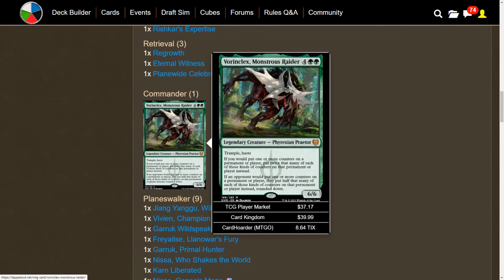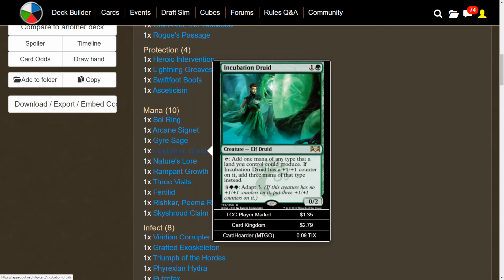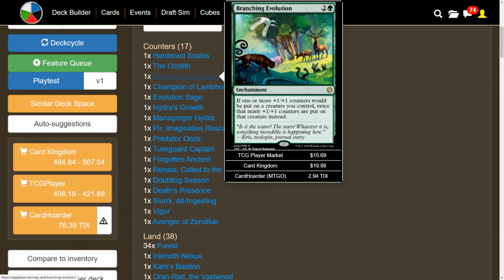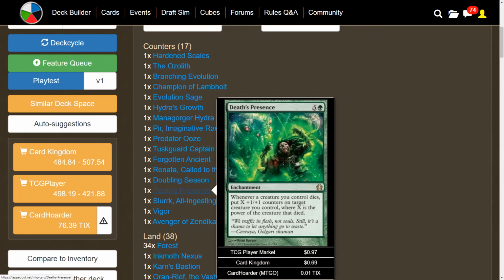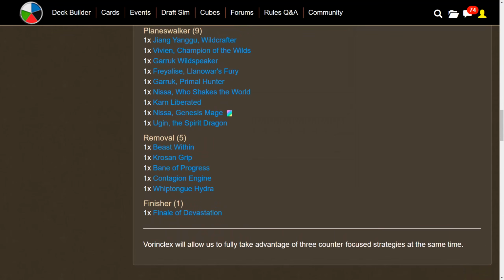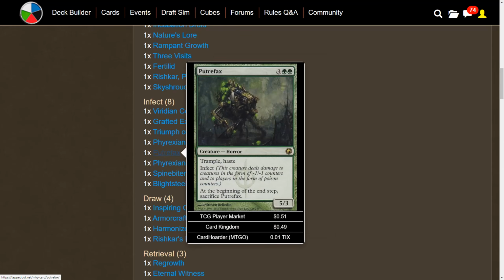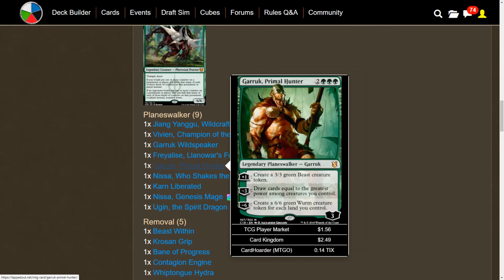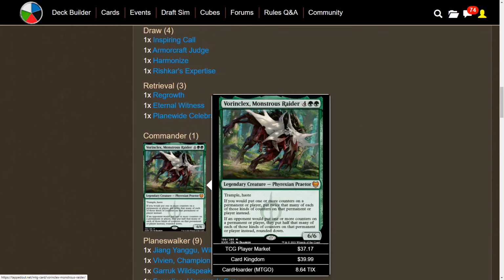Vorinclex, Monstrous Raider Commander Deck Tech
A fun Infect/Counters/Planeswalker deck using the newest Praetor from Kaldheim.